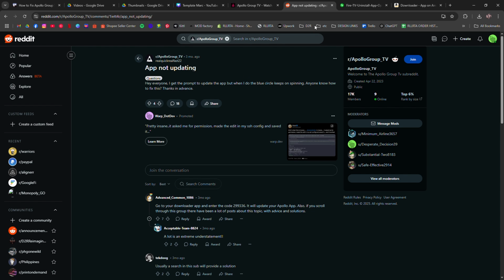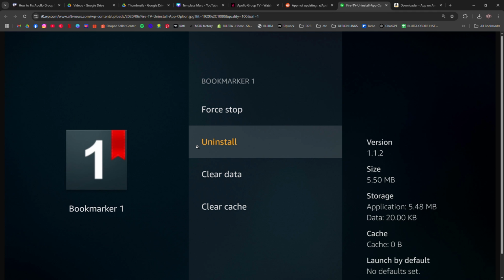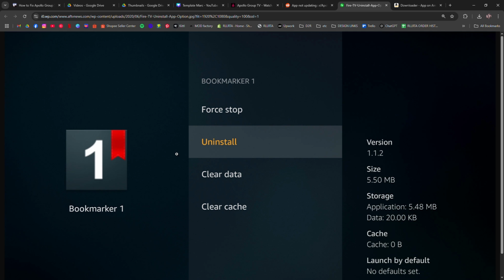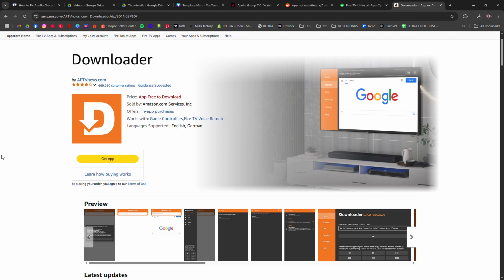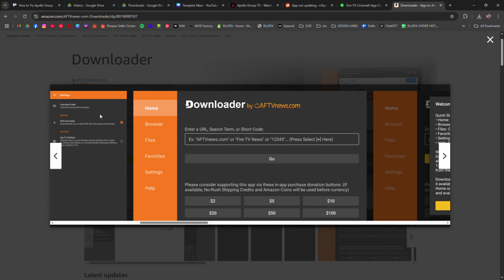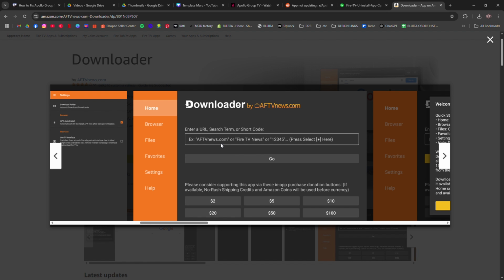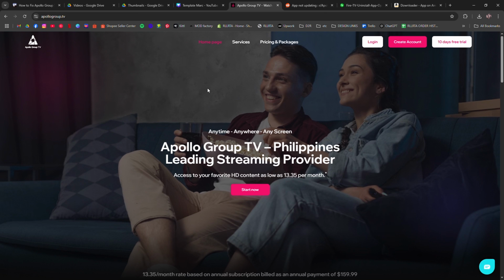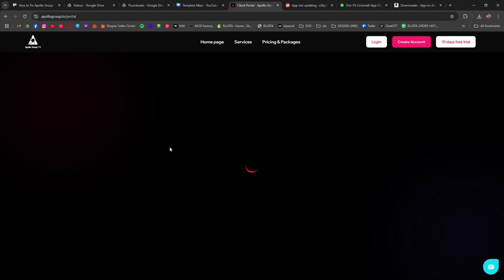HOW TO FIX APOLLO GROUP TV APP NOT UPDATING 2026! (EASY FIX)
In this video I am going to show you how to fix Apollo Group TV app not updating on your device. If your Apollo Group TV app is stuck on an old version not loading new content or failing to update this step by step troubleshooting guide will help you solve the problem.